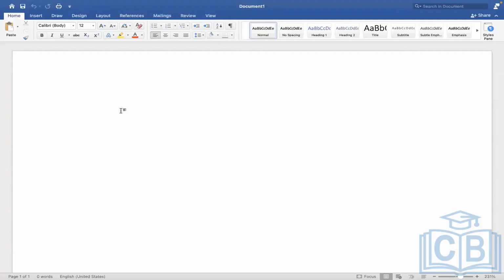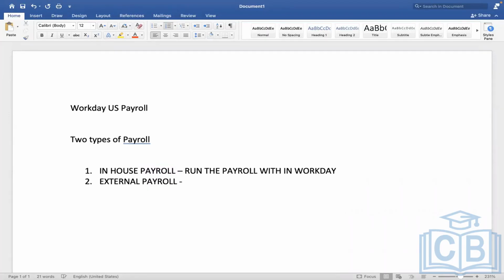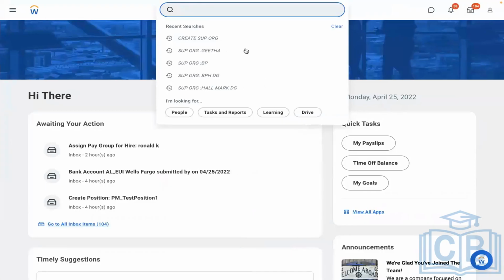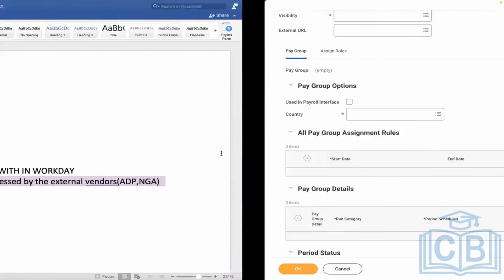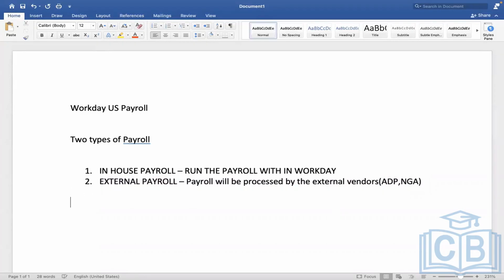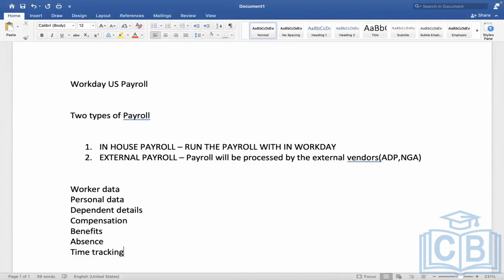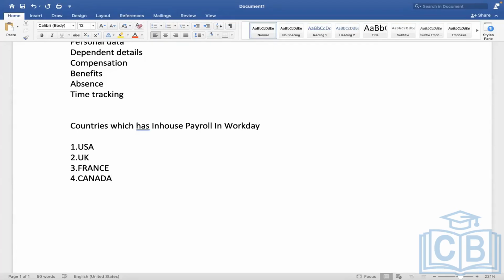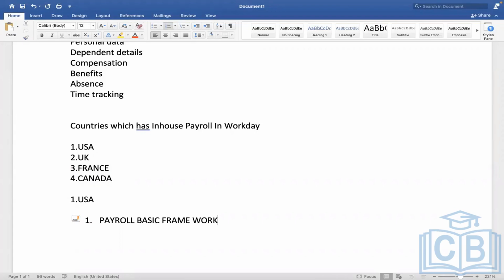Workday Payroll Tech Pause | Workday Payroll Online Course | CyberBrainer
📌 Links to the Workday HCM and Payroll Modules 👉 Workday Payroll Training

 Video Summary  This helpful tutorial on Assigning Pay Groups through EIB (Enterprise Interface Builder) will help you improve your Workday Payroll skills.  This is great for HRIS professionals, payroll analysts, and Workday consultants who want to make payroll operations run more smoothly.

 💼  We explain this real-world automation process step by step using best practices from the industry.

🛑 What is “Tech Pause” in Workday Payroll and when it's triggered
⚙️ System behavior during a Payroll Tech Pause
🔍 How to investigate and resolve Payroll Tech Pauses
🧠 Best practices to prevent unplanned Tech Pauses
🧾 Impact of Tech Pause on Payroll processing timelines
📈 Live demo on monitoring & fixing issues in Workday Tenant

for more advanced Workday tutorials.

 Why Learn with CyberBrainer? Certified Instructors with Real-World Experience 🎓 Project-Based Practical Training 💼 Lifetime Course Access with Updates ♾ Resume + Interview Help Included 📝 Access to Real-Time Workday Environment 🔄

Workday Payroll
Tech Pause in Workday
Payroll Troubleshooting
Payroll Errors Workday
Payroll Halt Workday
Workday System Errors
CyberBrainer Workday
Workday Business Process
Workday Functional Course
Workday Cloud HCM
Workday Core Connector
Workday EIB Template